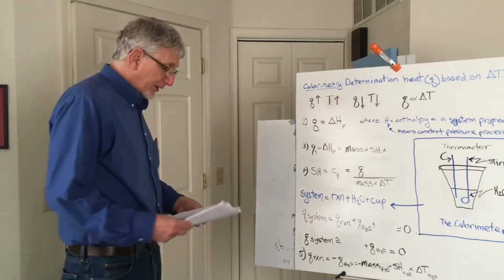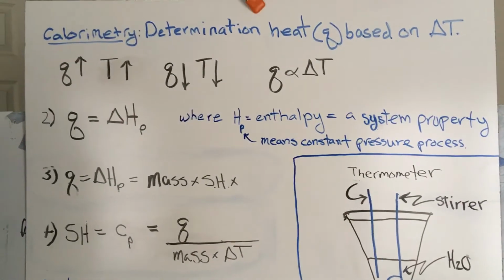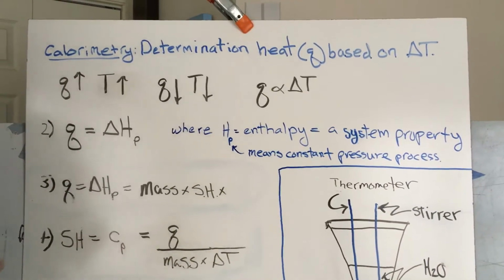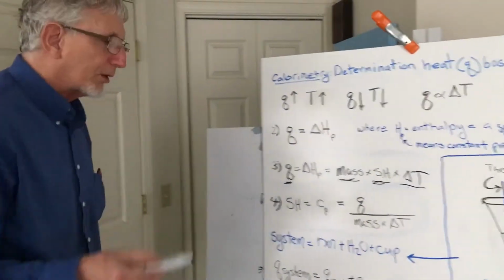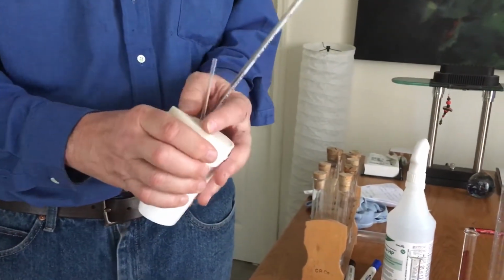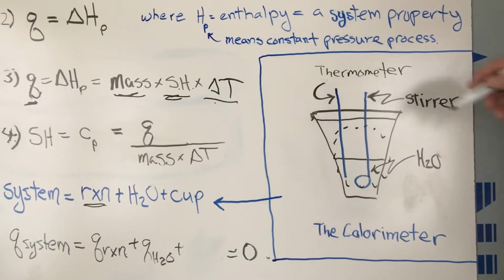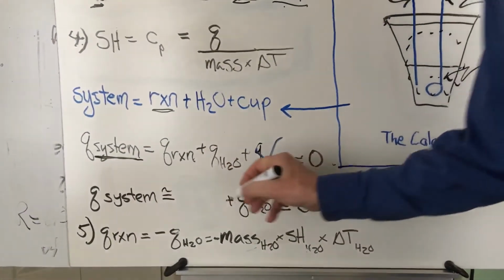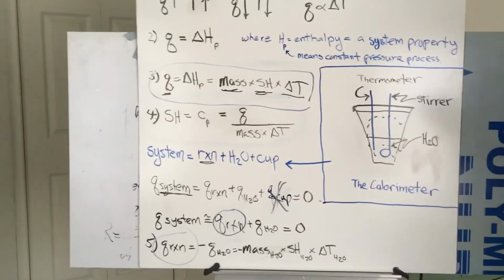GU Gen Chem calorimetry lab Introduction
Intro to the online calorimetry lab